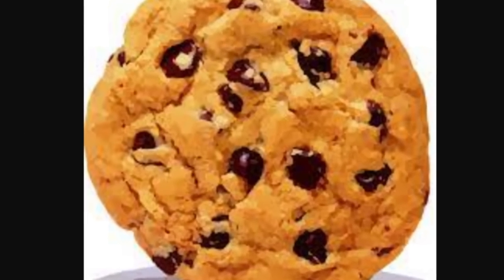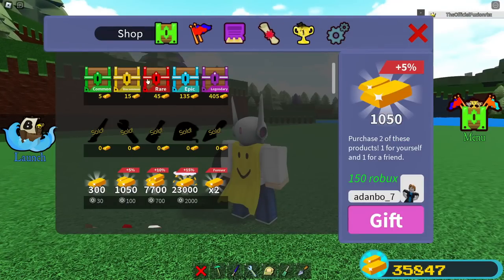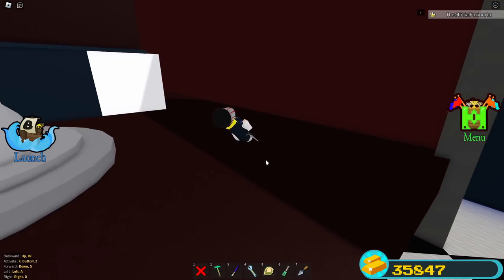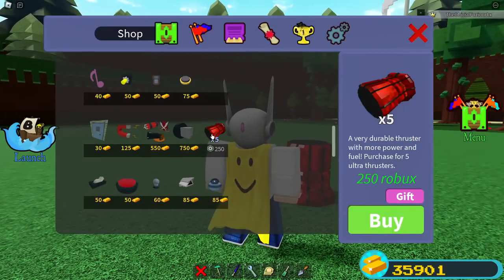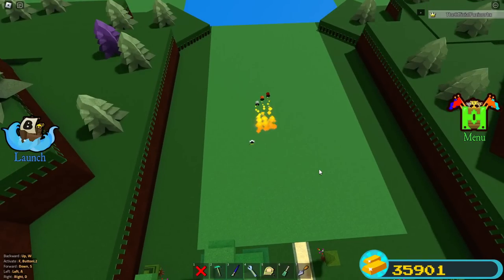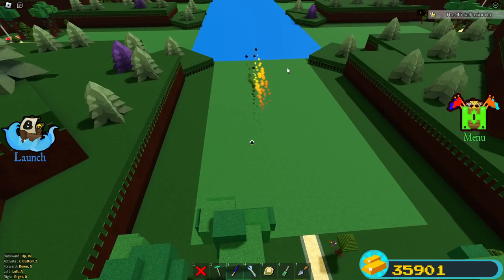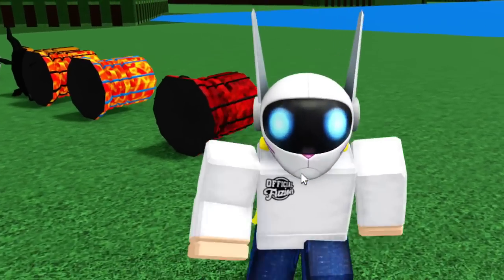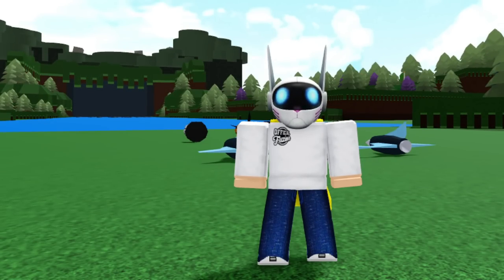RARE THRUSTER ITEMS!! (how to get) | Build a boat for Treasure ROBLOX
Today we look at how to get the rarest thruster items in build a boat for Treasure roblox and reviewing each thruster!